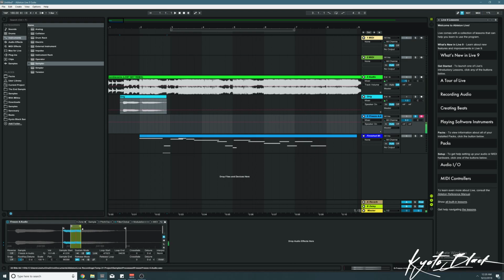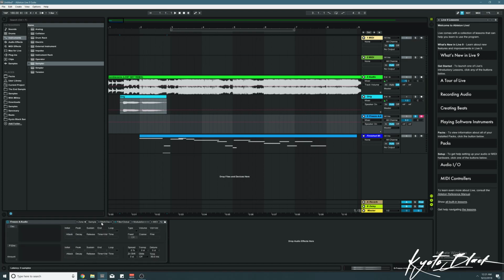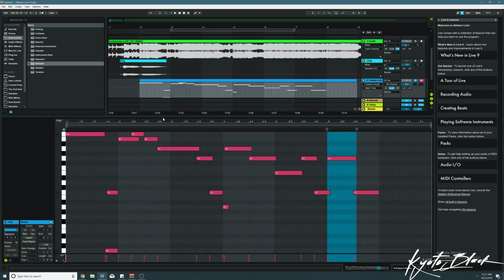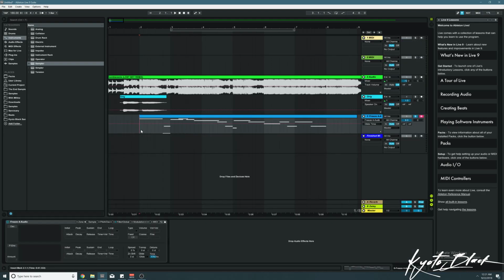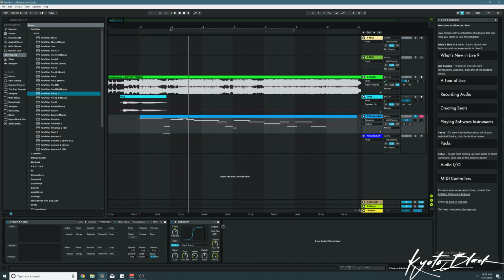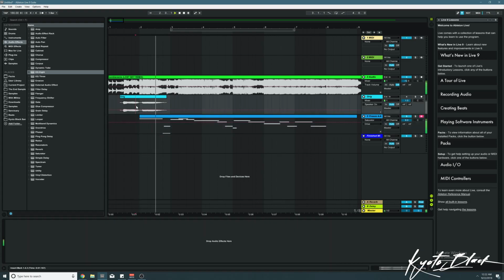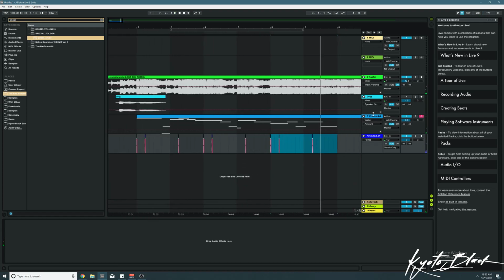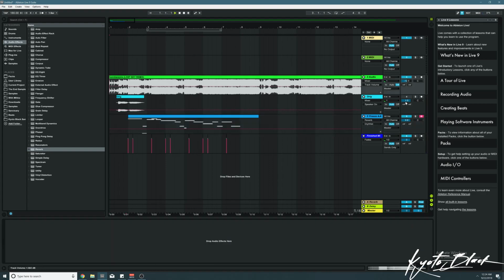Sliding Vocal Effect (Cashmere Cat, Major Lazer) (Reddit Tutorials - u/BesTCracK)